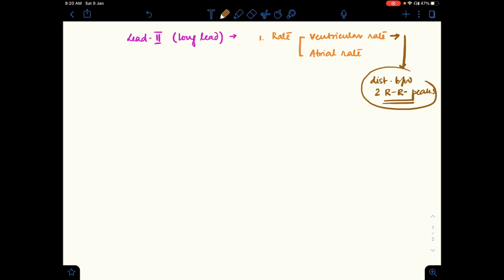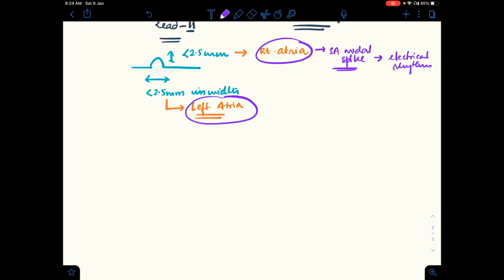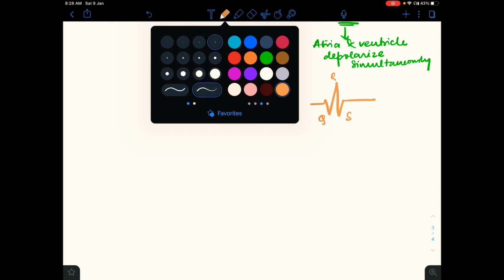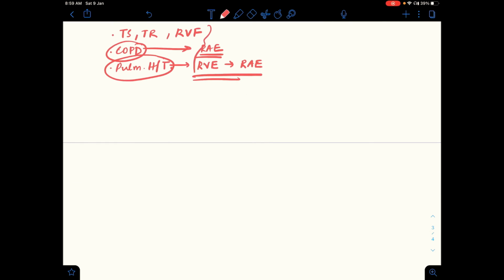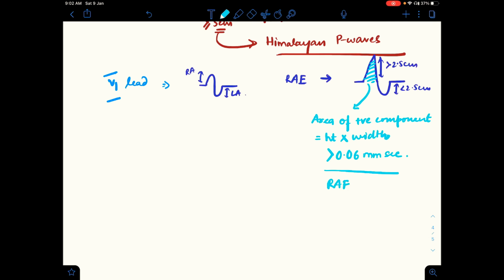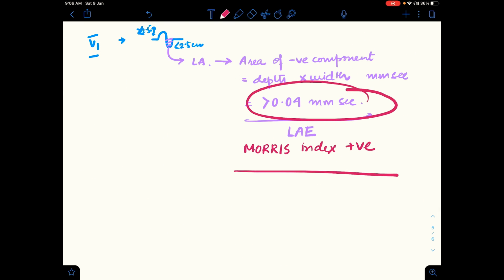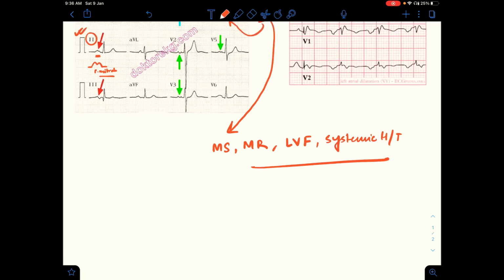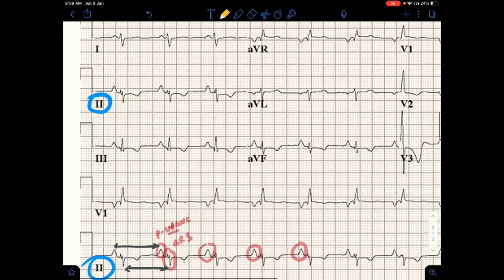THE P- WAVE , ECG MADE RIDICULOUSLY EASY FOR BEGINNERS , EPISODE 3